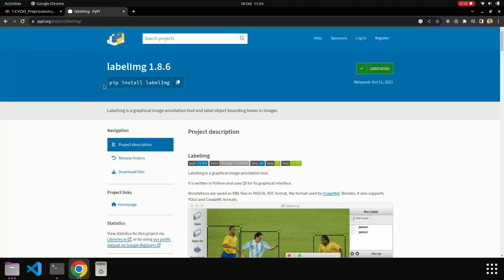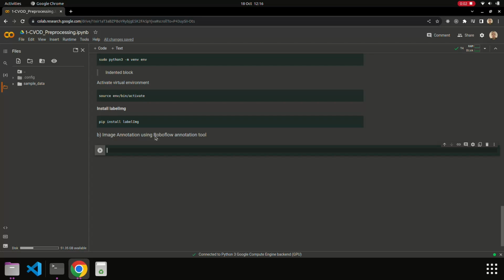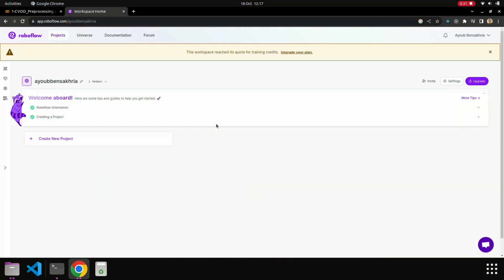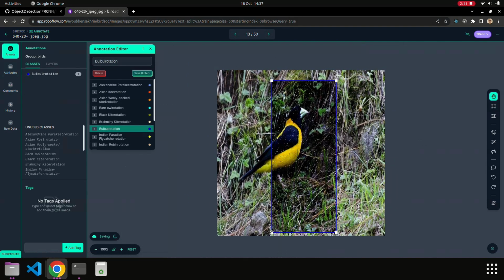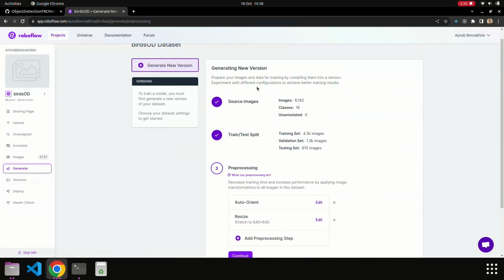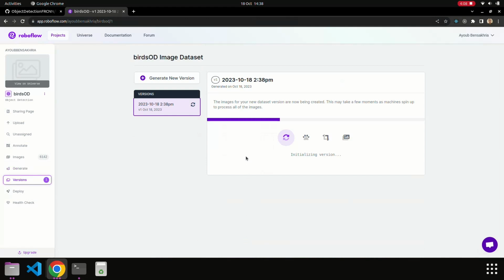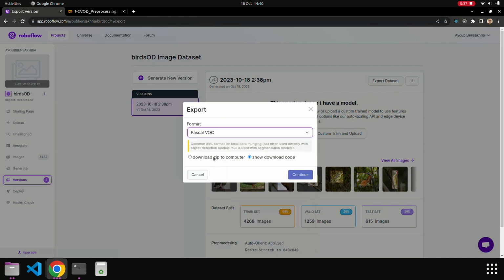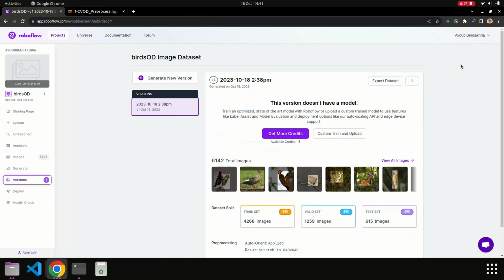3- Object Detection with Tensorflow 2 - Image Annotation/Labelling/Tagging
Note: If you would like to train yourself on labeling you can either user LabelImg or Roboflow annotation tool

🔹 What You'll Learn:

Introduction to Image Annotation Basics
Installation and Usage of Labelimg Tool
Dive into RoboFlow: Cloud-Based Computer Vision Platform at Its Best!
Effortless Annotation, Preprocessing, Exporting and Even Training and Deployment
Insider Tips for Annotating Your Images Like a Pro! 💡